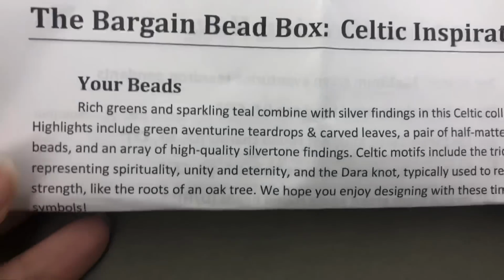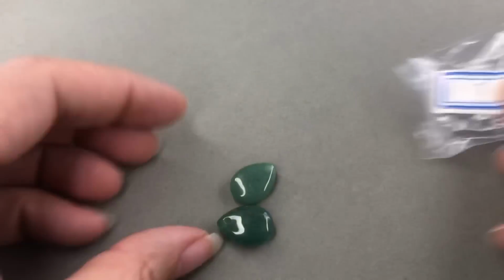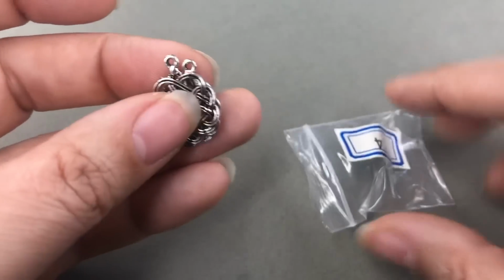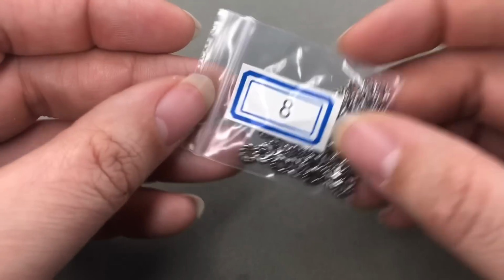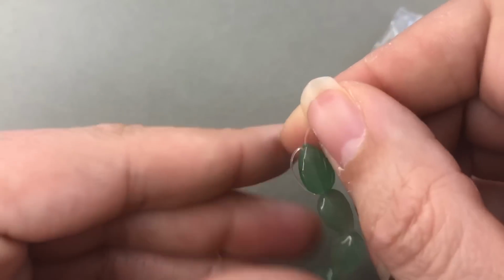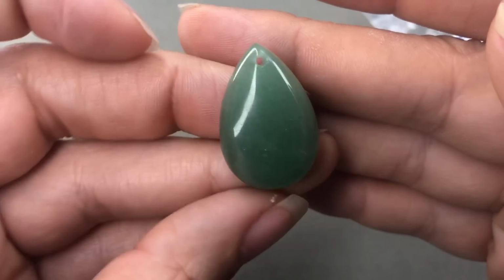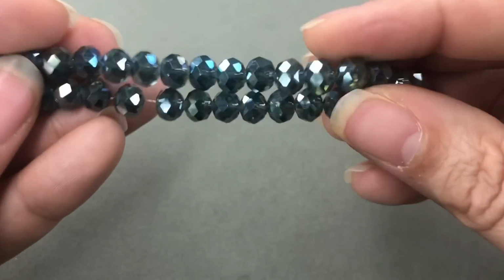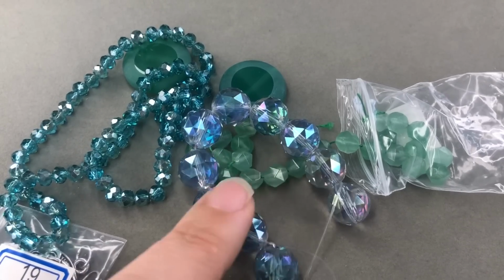Bargain Bead Box Monthly Subscription Unboxing!! March 2021!! ☘️☘️☘️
Here is the bead subscription from Bargain Bead Box for the month of March!  I love this subscription and have had it for a few years.  How did you like this month's box?

To sign up for a subscription with Bargain Bead Box, use this link and code Turquoise for $2 off your first box!